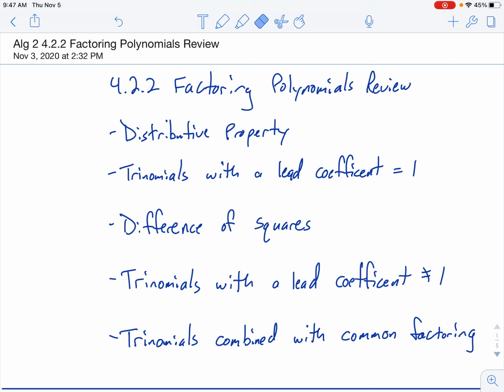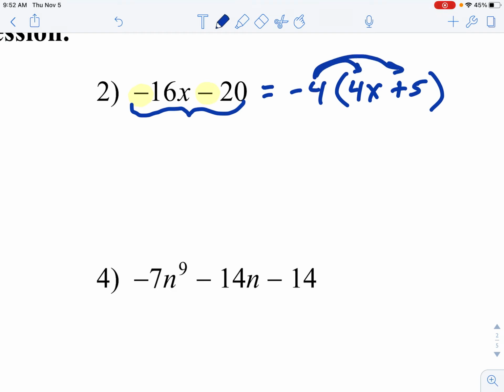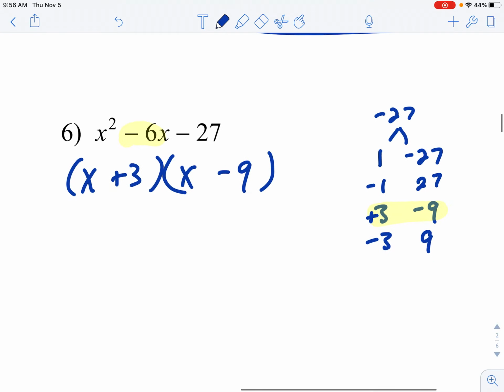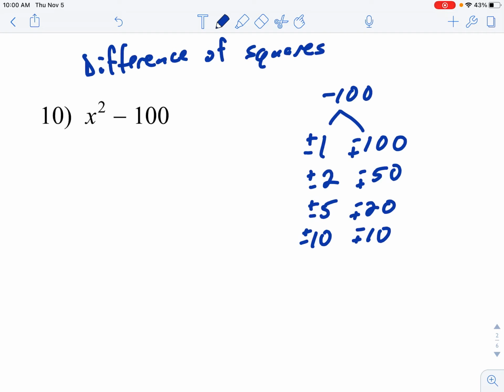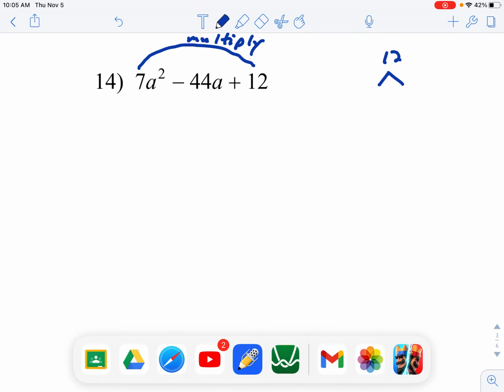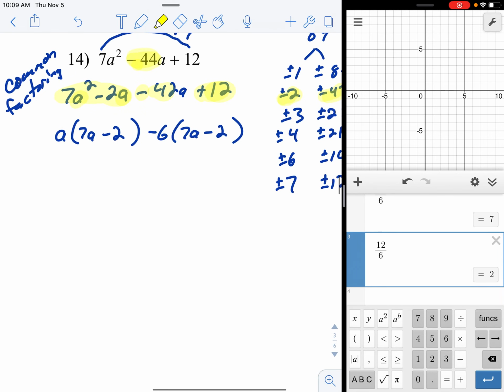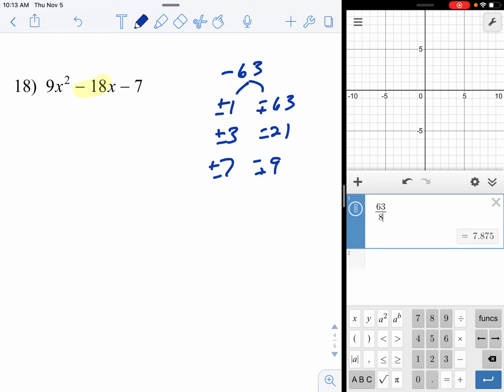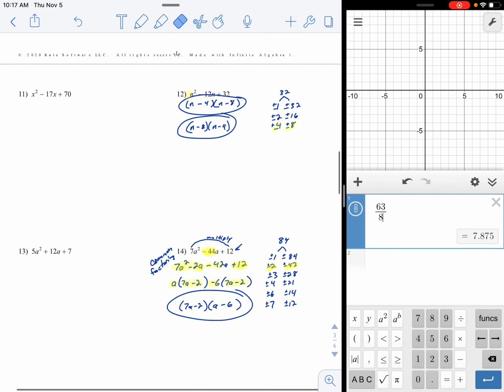4.2.2 Factoring review